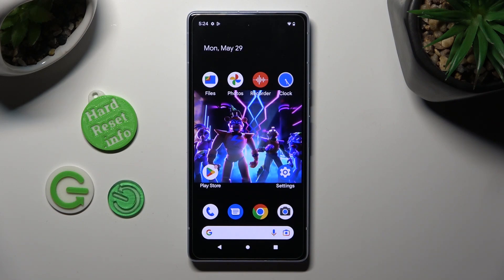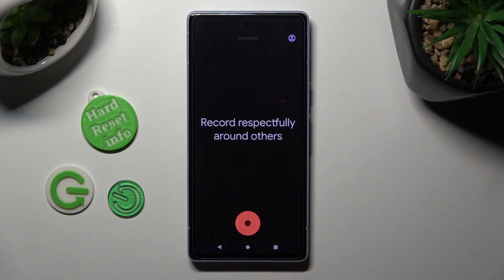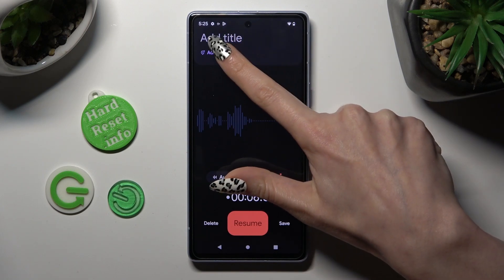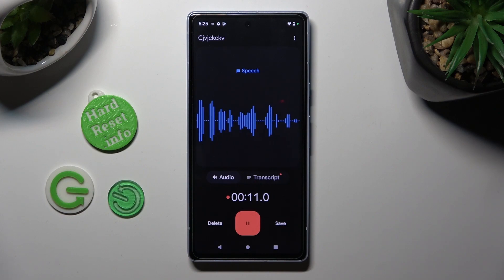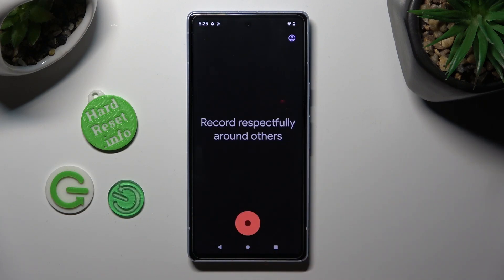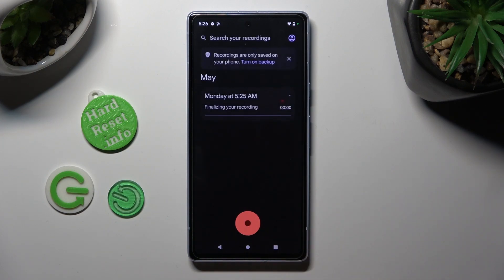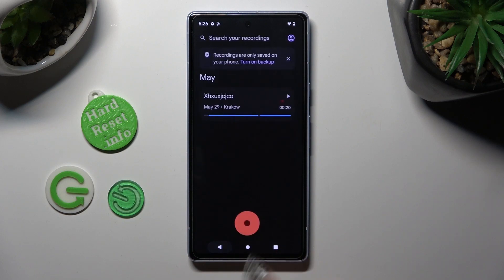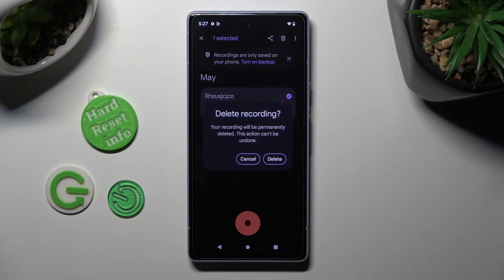How to Record Sounds & Voice on GOOGLE Pixel 7a - Introducing Sound Recorder App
Discover how to record and share your screen on the GOOGLE Pixel 7a with this comprehensive tutorial. Whether you want to create tutorials, showcase your gaming skills, or simply capture important moments on your device, screen recording is a powerful tool at your disposal. Join us as we guide you through the step-by-step process of setting up and starting screen recording on your GOOGLE Pixel 7a. From adjusting recording settings to choosing audio sources, we'll cover all the essential details to ensure a smooth recording experience.

How to record my voice using GOOGLE Pixel 7a? How to find the Sound Recorder on GOOGLE Pixel 7a? How to use the Sound Recorder on a GOOGLE Pixel 7a? How to set up and start the sound recording on GOOGLE Pixel 7a?